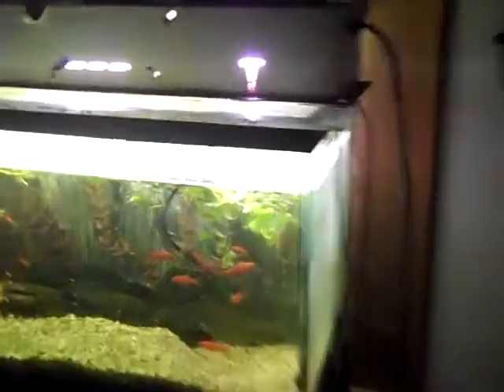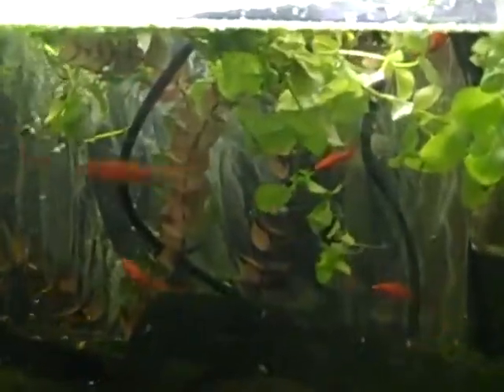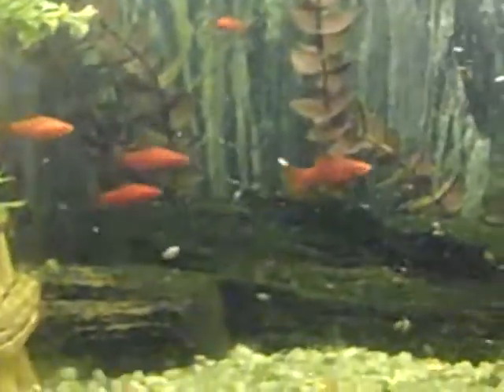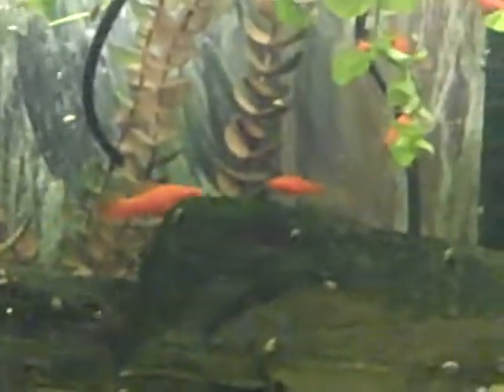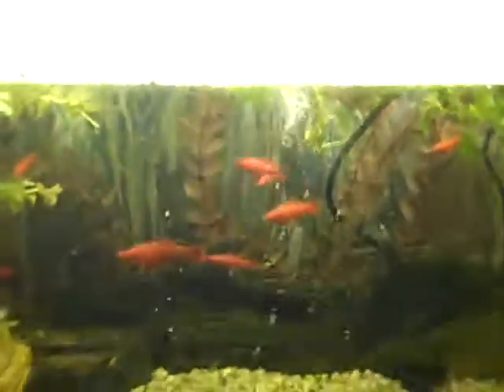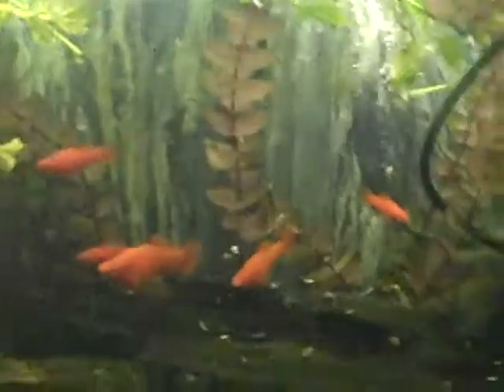Pondscape.us - July-07 - 2009 - Velvet Red Sword Tails (Breeding Update)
Velvet Red Swordtails are TROPICAL FRESH WATER FISH (Xiphophorus hellerii in family Poeciliidae of order Cyprinodontiformes). A live-bearer, it is closely related to the southern platyfish or "platy" (X. maculatus) and can interbreed with it. It is native to an area of North and Central America stretching from Veracruz, Mexico, to northwestern Honduras.